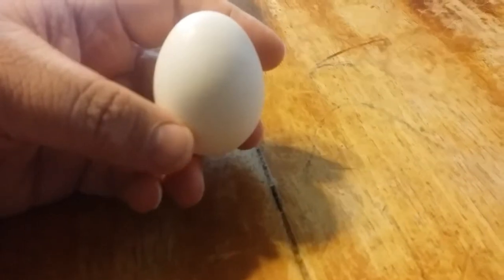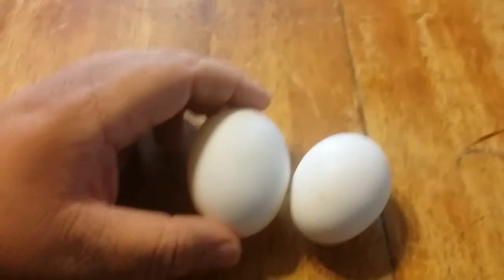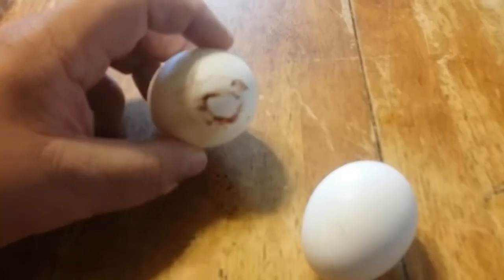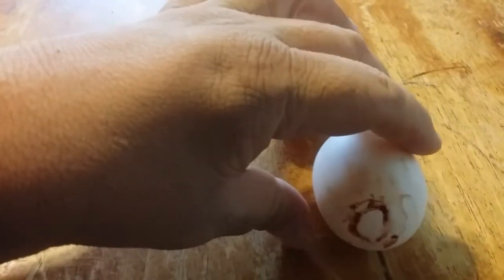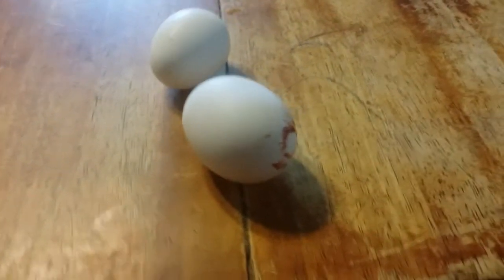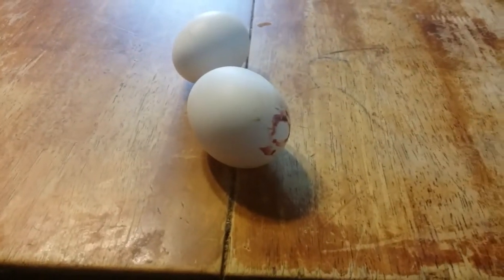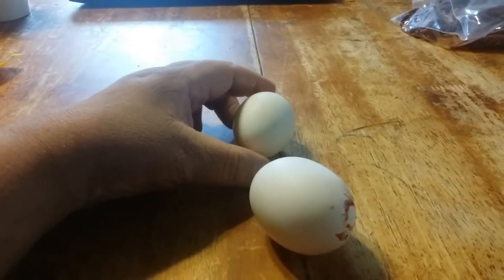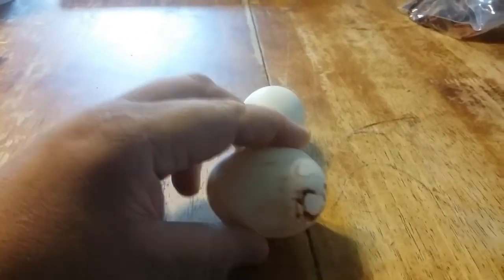THAT HAD TO HURT - Will YouTube delete this video?